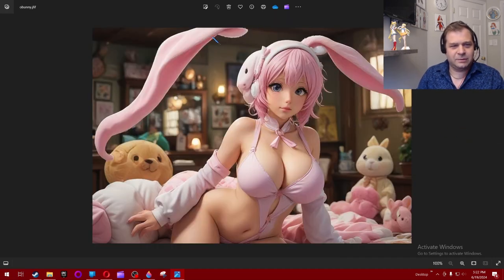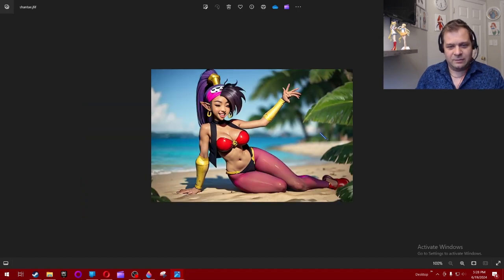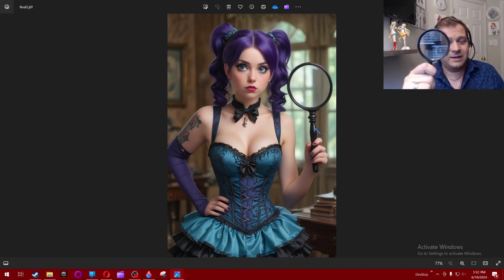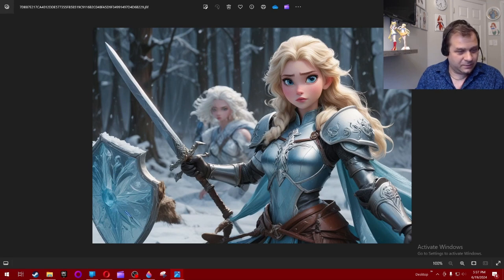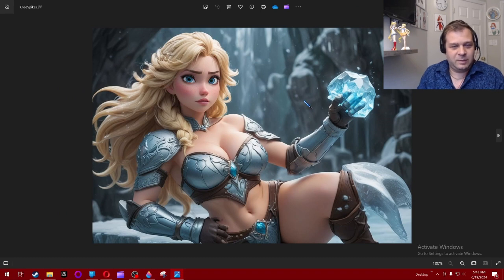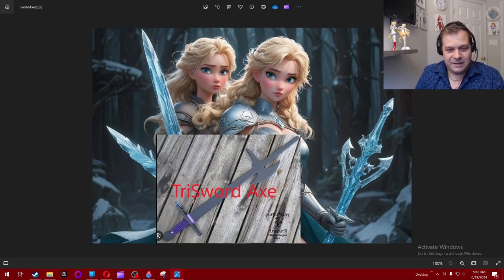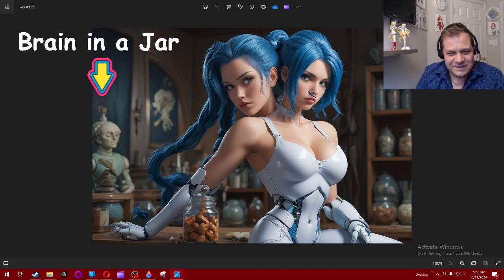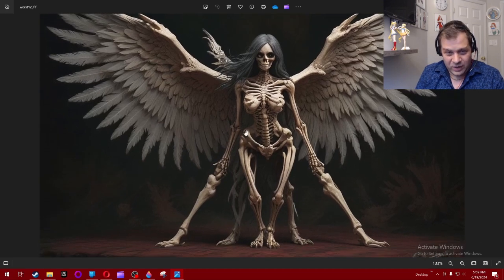Funny AI Fails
A compilation of hilarious AI generation fails